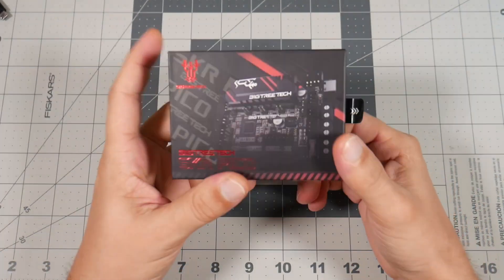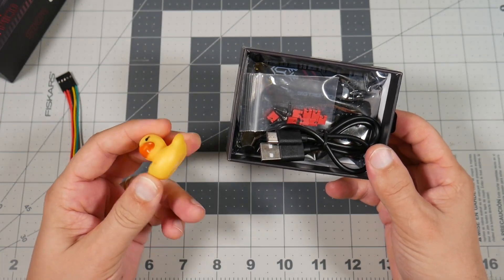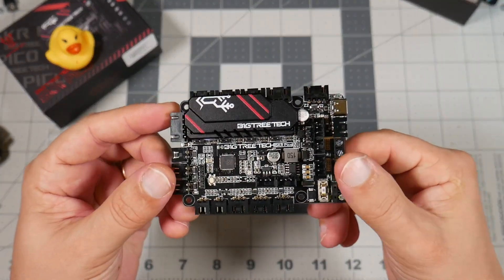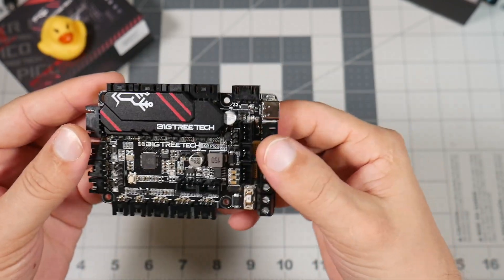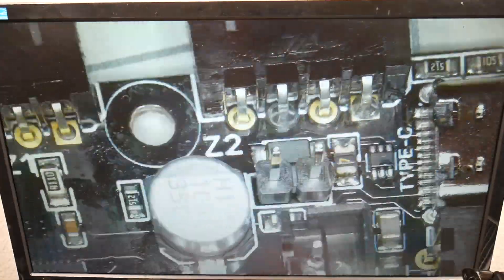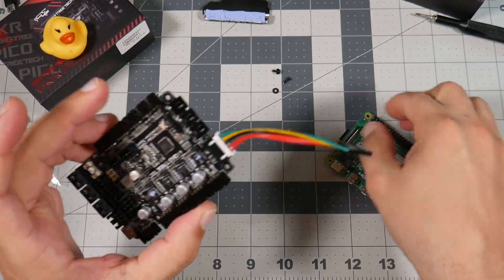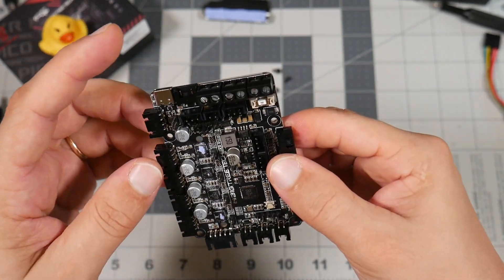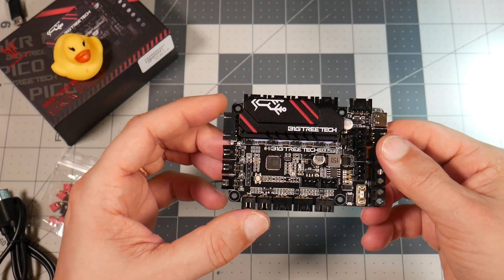BIGTREETECH SKR Pico (Basic Overview)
The boar is provided by BigTreeTech.
This is unpacking and basic overview of main features.
I mostly focused on things that are interesting and I liked about this board.

Welcome to comment section!